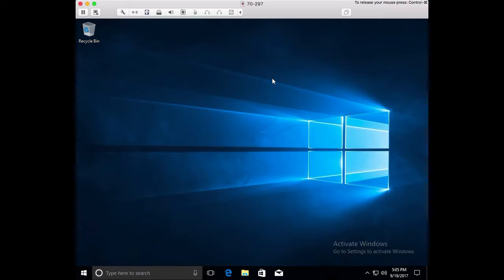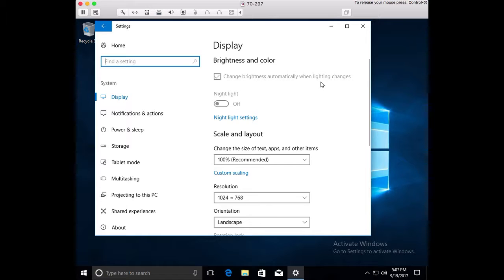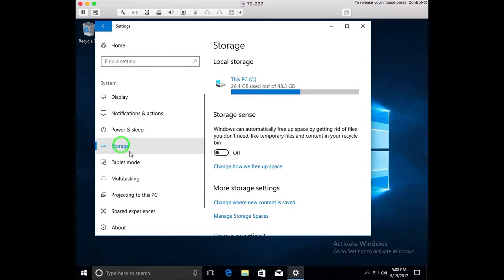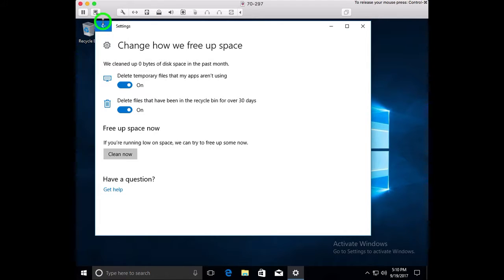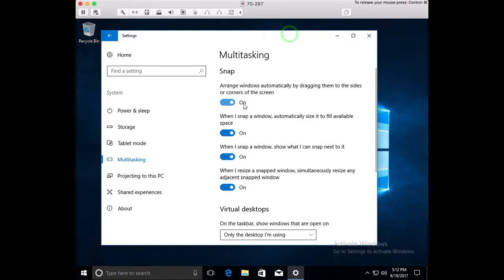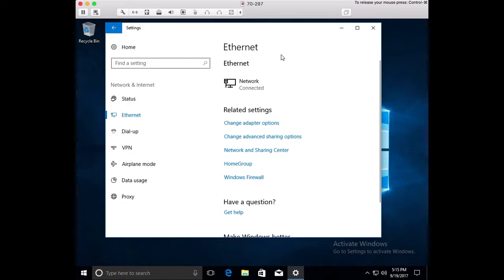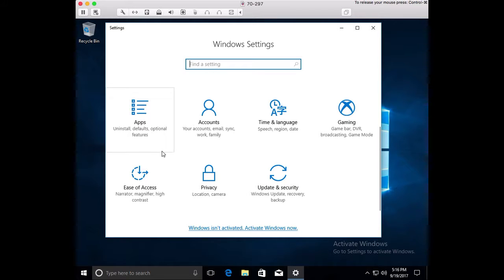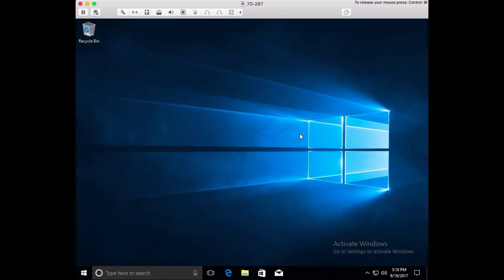3-1-Settings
Brief explanation of some Windows 10 settings